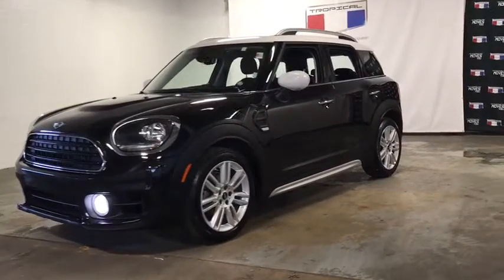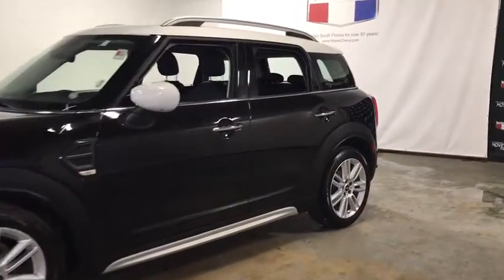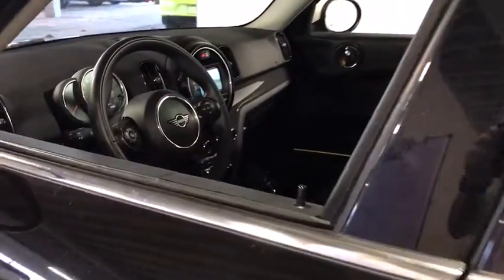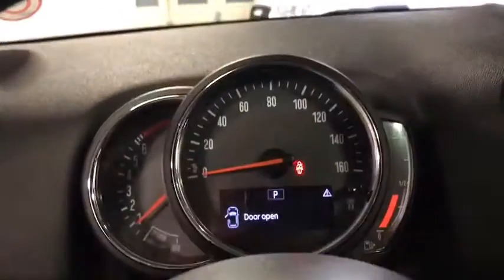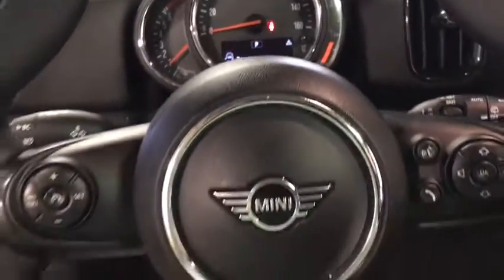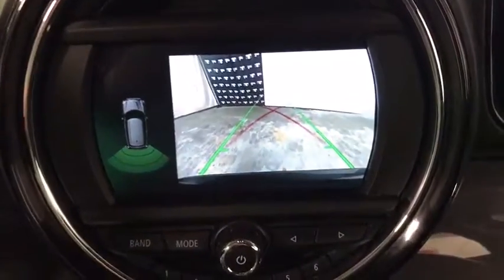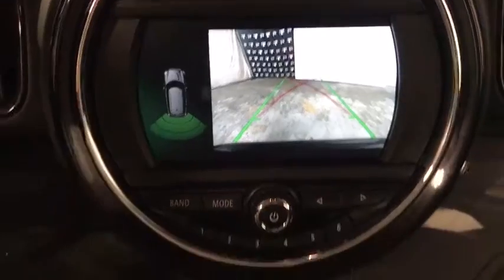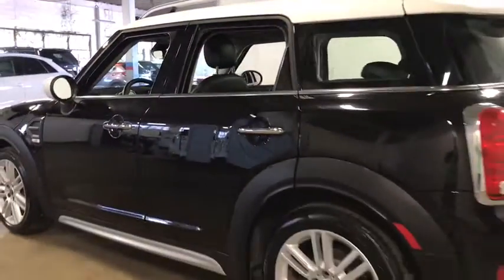2020 MINI Cooper Countryman Miami Shores, Aventura, Miami Beach, Miami Lakes, Miami, FL R17153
Used 2020 MINI Cooper Countryman available in Miami Shores, Florida at Tropical Chevrolet. Servicing the Aventura, Miami Beach, Miami Lakes, Miami, FL area.

Tropical Chevrolet
8880 Biscayne Blvd

Black 2020 MINI Cooper Countryman FWD Steptronic Automatic 1.5L I-3brbrRecent Arrival! 26/33 City/Highway MPG
Axle Ratio: 3.79,Radio: AM/FM/HD Audio System,Front Bucket Seats,Sensatec Leatherette Upholstery,Standard Suspension,MINI Assist eCall,MINI TeleServices,Media Display,MINI Connected,Enhanced USB & Bluetooth,4-Wheel Disc Brakes,6 Speakers,Air Conditioning,Electronic Stability Control,Tachometer,ABS brakes,AM/FM radio,Alloy wheels,Brake assist,Bumpers: body-color,Delay-off headlights,Driver door bin,Driver vanity mirror,Dual front impact airbags,Dual front side impact airbags,Four wheel independent suspension,Front anti-roll bar,Front reading lights,Fully automatic headlights,Heated door mirrors,Illuminated entry,Knee airbag,Leather steering wheel,Low tire pressure warning,Occupant sensing airbag,Outside temperature display,Overhead airbag,Overhead console,Passenger door bin,Passenger vanity mirror,Power door mirrors,Power moonroof,Power steering,Power windows,Radio data system,Rain sensing wipers,Rear anti-roll bar,Rear window defroster,Rear window wiper,Remote keyless entry,Roof rack: rails only,Speed control,Speed-sensing steering,Split folding rear seat,Sport steering wheel,Steering wheel mounted audio controls,Telescoping steering wheel,Tilt steering wheel,Traction control,Trip computer,Variably intermittent wipers,Speed-Sensitive Wipers,Front Center Armrest w/Storage,Exterior Parking Camera Rear,Auto High-beam Headlights,Emergency communication system: MINI Intelligent Emergency Call,Rear seats Folding position: fold forward seatback